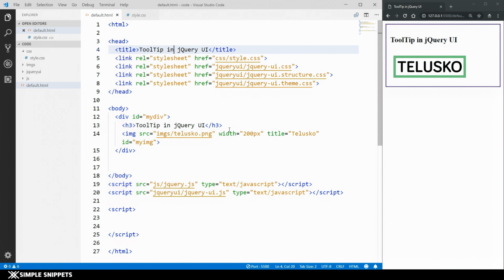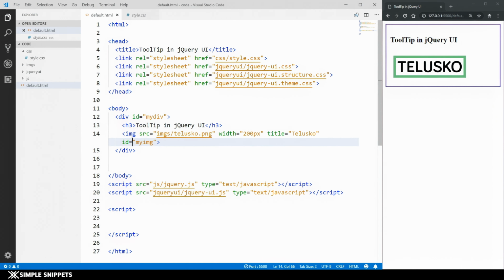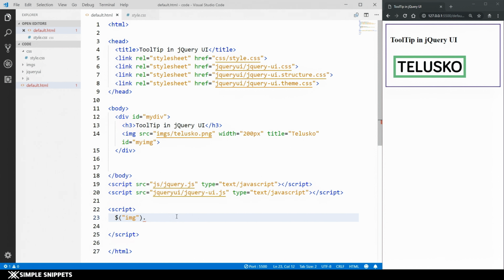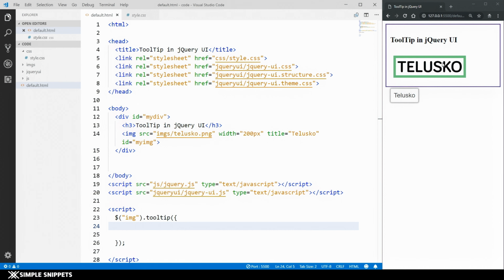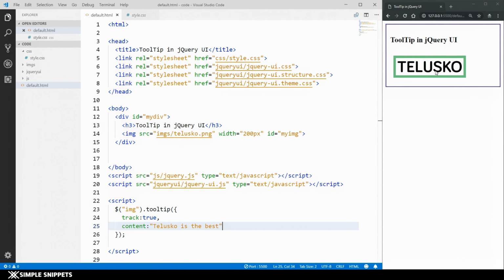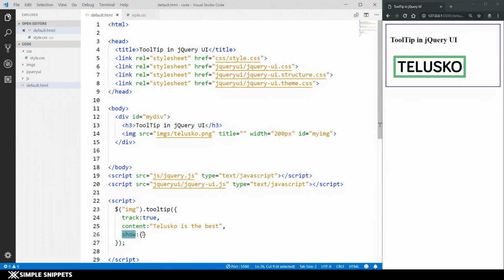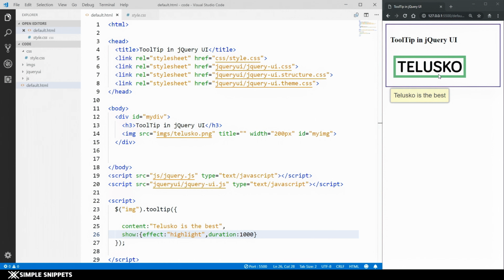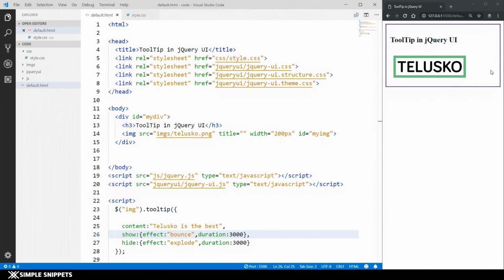51 - Tool Tip Widget in jQuery UI | jQuery Tutorials for Beginners | jQuery UI Library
Tooltips can be attached to any element. When you hover the element with your mouse, the title attribute is displayed in a little box next to the element, just like a native tooltip.
But as it's not a native tooltip, it can be styled. Any themes built with ThemeRoller will also style tooltips accordingly.
Tooltips are also useful for form elements, to show some additional information in the context of each field.

jQuery UI is a widget and interaction library built on top of the jQuery JavaScript Library that you can use to build highly interactive web applications. In other words - jQuery UI is a collection of GUI widgets, animated visual effects, and themes implemented with jQuery, Cascading Style Sheets, and HTML.